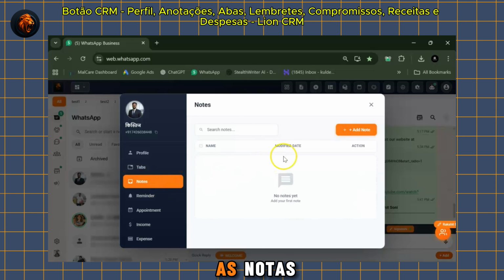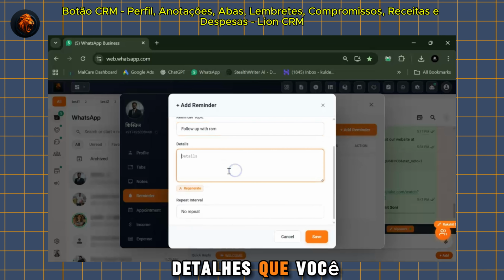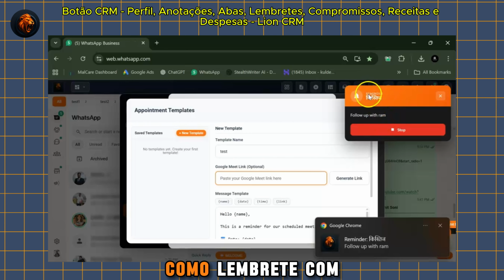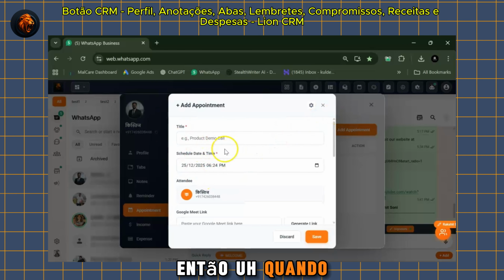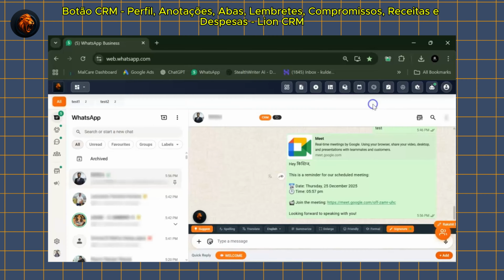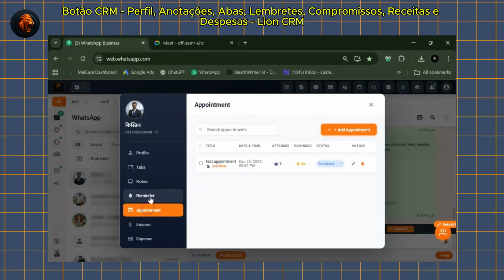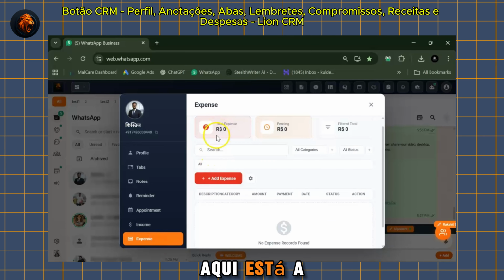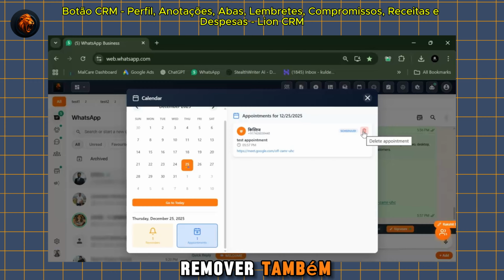CRM Button - Profile, Notes, Tabs, Reminders, Appointments, Income & Expenses - Lion CRM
Complete Customer Profile Management with Lion CRM's CRM Button - WhatsApp CRM Chrome Extension Tutorial 2025

Access the CRM Button at the top of each chat for instant profile management. View Profile, Add Notes, Check Tabs, Set Reminders, Track Appointments, Record Income & Log Expenses - all in one place! Never miss a follow-up again with Lion CRM.

⏱️ TIMESTAMPS:

00:00 - Introduction to CRM Button
00:07 - Profile Feature Overview
00:23 - Tabs Feature (Check Which Tab Chat Belongs)
00:35 - Notes Feature - Add Meeting Notes
01:06 - AI Regenerate Notes Option
01:20 - Reminder Feature - Set Follow-up Reminders
01:43 - Choose Date, Time & Interval
02:08 - Reminder Pending & Pop-up Demo
02:14 - Appointment Feature Overview
02:26 - Create Appointment Template
02:37 - Generate Google Meet Link
03:17 - Appointment Template Variables
03:55 - Choose Template & Auto-Fill
04:34 - Save & Send Appointment Message
05:04 - Appointment Scheduled Successfully
05:18 - Income Feature - Track Customer Earnings
05:24 - Choose Currency (INR, USD, BRL, etc.)
05:46 - Add Income Entry
06:29 - Income Details (Amount, Date, Category)
06:49 - Recurring Transactions Option
07:17 - Total Income Overview
07:24 - Expense Feature - Log Costs
07:41 - Add Expense Entry
07:50 - Income vs Expense Summary
07:57 - Calendar Feature Overview
08:12 - View Reminders & Appointments by Date
08:31 - Delete Appointment Option
08:34 - Conclusion

🔥 CRM BUTTON FEATURES:

✅ PROFILE MANAGEMENT:
• View & Edit full customer profile
• See which Tabs the chat belongs to

✅ NOTES:
• Add important notes to any chat
• Capture key details for future reference
• Never forget customer preferences

✅ REMINDERS:
• Set follow-up reminders
• Get notified before important tasks
• Never miss a callback or meeting

✅ APPOINTMENTS:
• Track all scheduled appointments
• View complete appointment list
• Smart Calendar for visual scheduling

✅ INCOME TRACKING:
• Record income from each customer
• Track sales per contact
• Complete financial overview

✅ EXPENSE TRACKING:
• Log expenses per customer
• Monitor costs and spending
• Keep business accounts organized

📅 SMART CALENDAR FEATURE:

• View Day, Week, or Month at a glance
• All appointments in one place
• Track meetings, calls, and deadlines
• Smart reminders before events

🤫 EXCLUSIVE FEATURES:

1️⃣ All-in-One CRM Button - 7 features in one click
2️⃣ Income & Expense Tracking - No other extension has this!
3️⃣ Visual Calendar - Manage appointments easily

No other WhatsApp CRM has all these features!

© Lion CRM - The King of WhatsApp CRM
"Many have come, many have gone... but the Lion was, is, and will always be king."